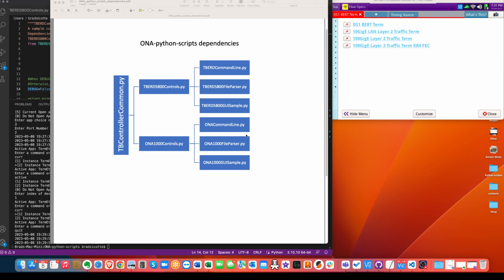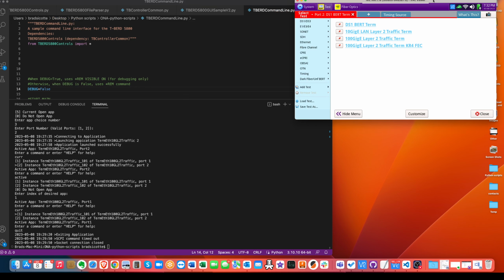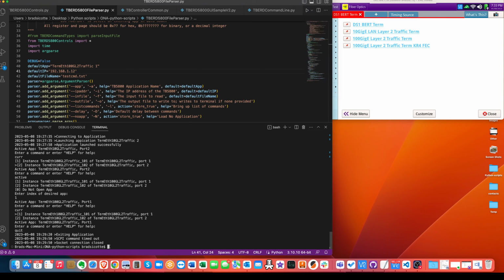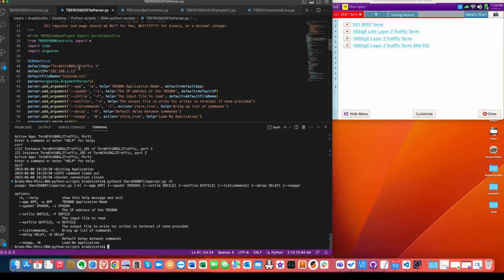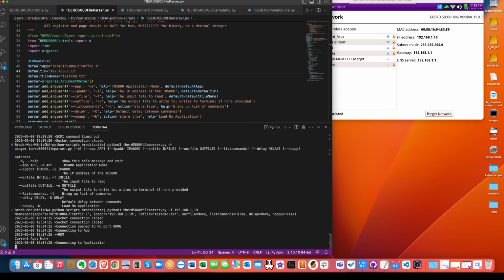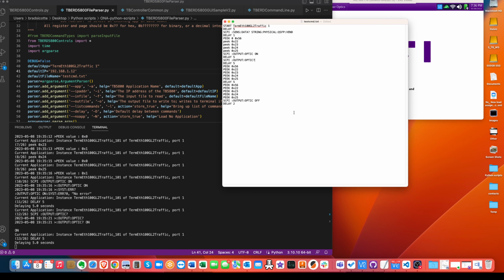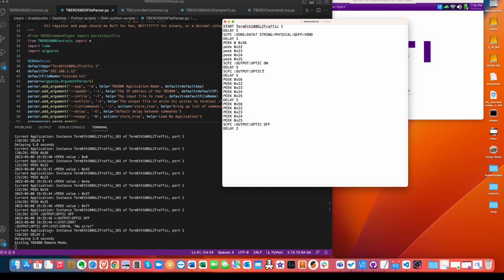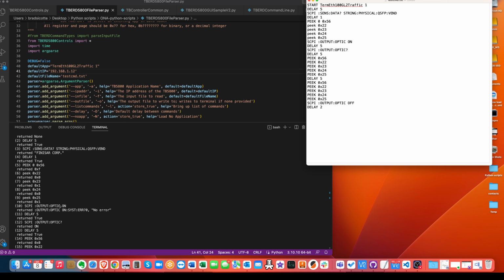Viavi TB5800/ONA800 python scripts pt 3: Fileparser Python sample